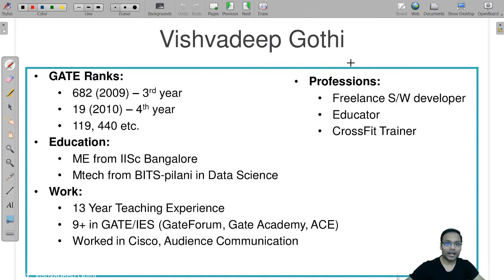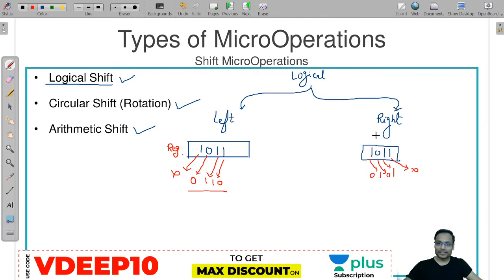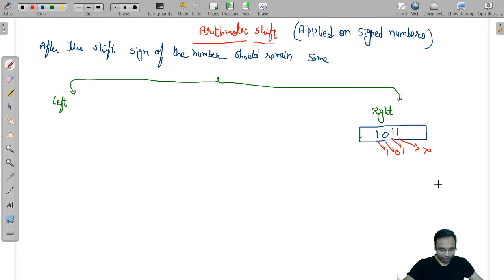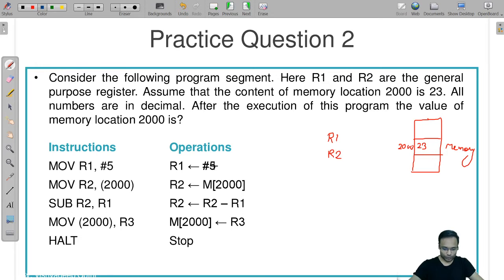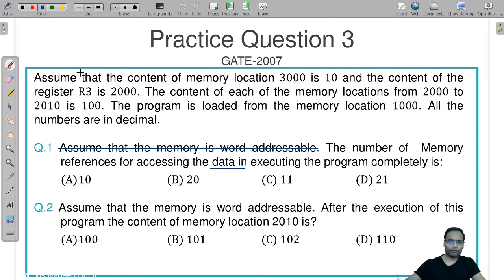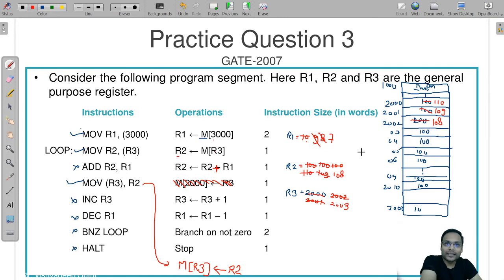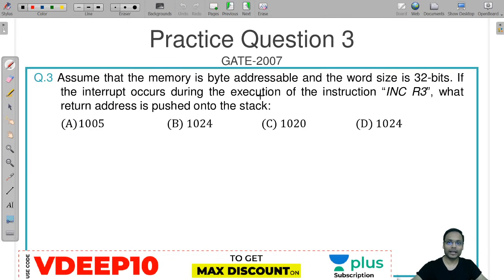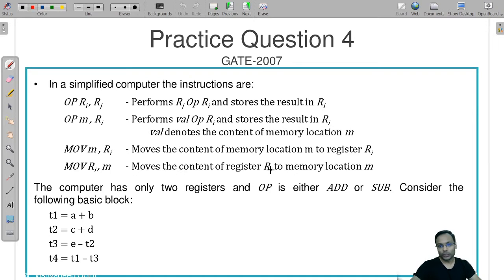COA | Micro-Operations | Lec 4 | GATE Computer Science/IT Engineering Exam